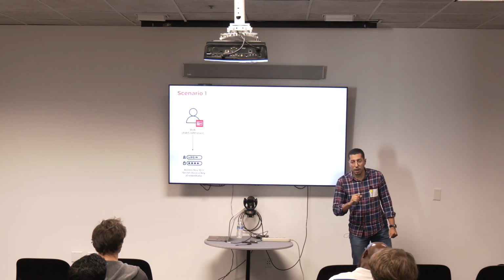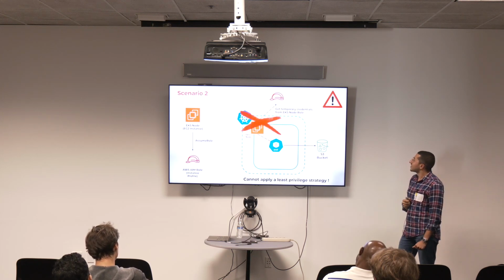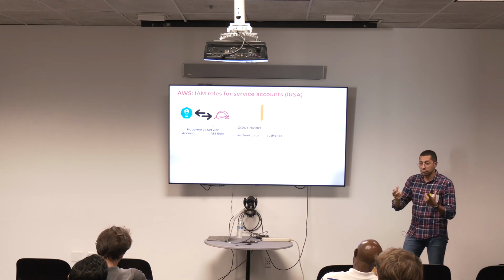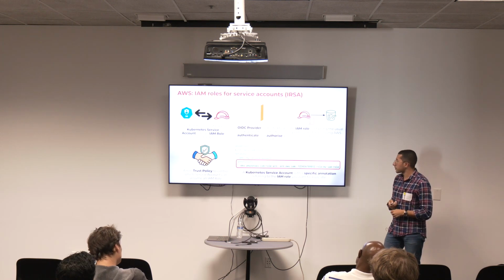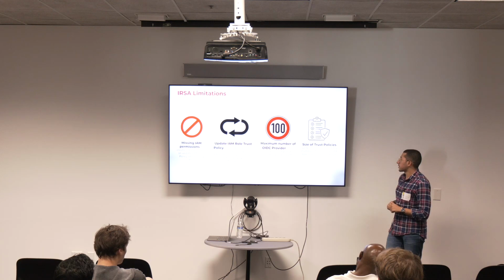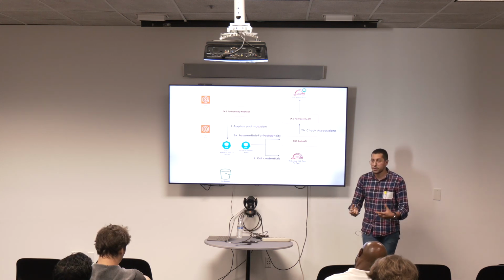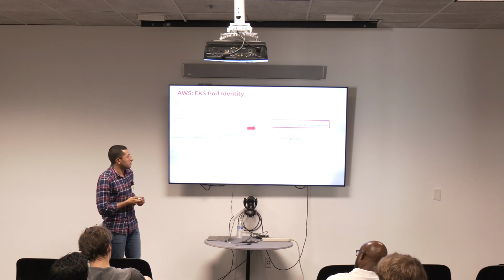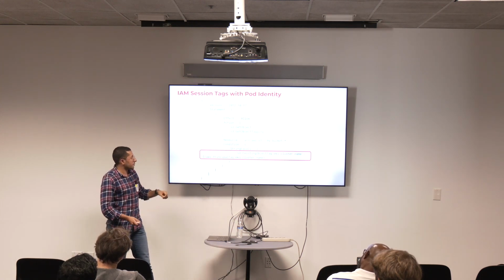Reyan LAIFA - Simplifying AWS Services Access for pods with EKS Pod Identity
EKS Pod Identity is a new feature released by AWS in November 2023, which simplifies the configuration of IAM permissions for pods hosted on Amazon Elastic Kubernetes Service (EKS). We will compare EKS Pod Identity with previous methods, like IAM Role for Service Accounts (IRSA), highlighting the benefits of the new feature, such as eliminating the need for an OIDC Provider and simplifying the association of a Service Account with an IAM role. We will also explain how EKS Pod Identity uses IAM Session Tags to control the reuse of an IAM role for pods running on different clusters, namespaces, or using different Service Accounts.